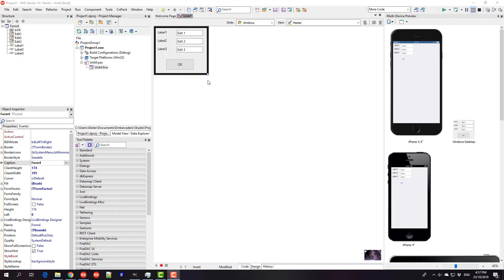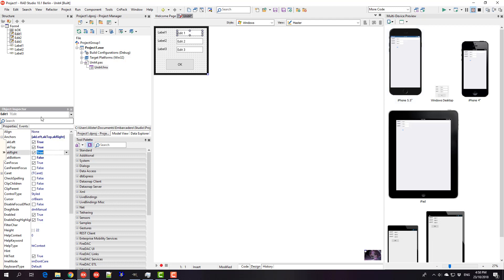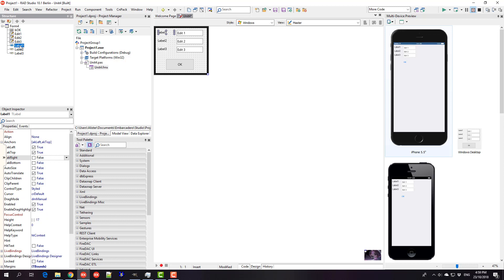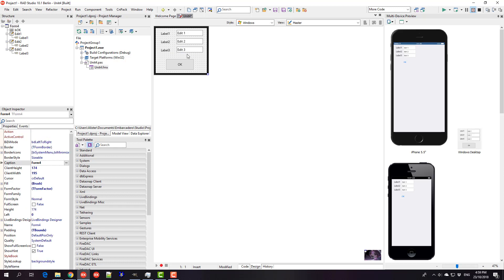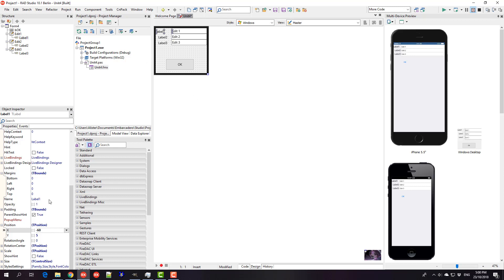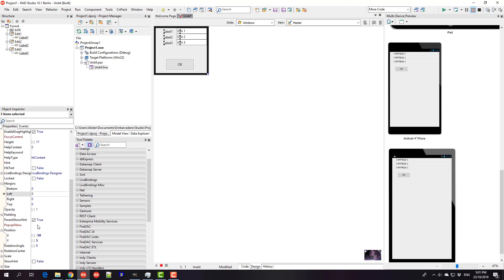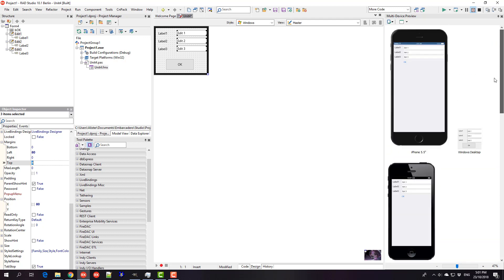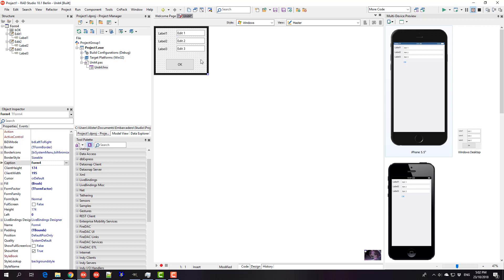Layout Through Parentage and Alignment in FireMonkey - Delphi #135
Take advantage of the way FireMonkey controls can be the parent of other controls to lay them out simply.  Here we align a bunch of labels and edits.